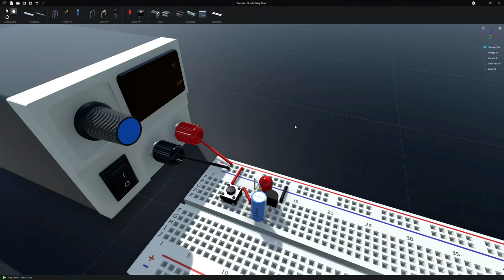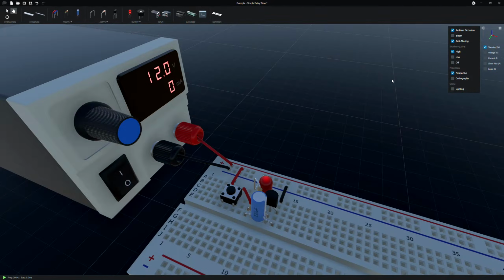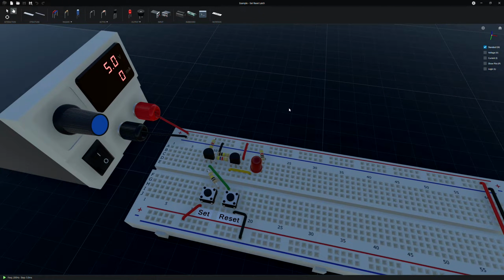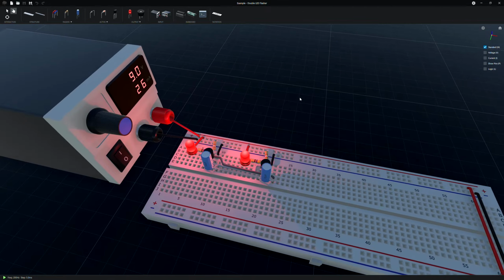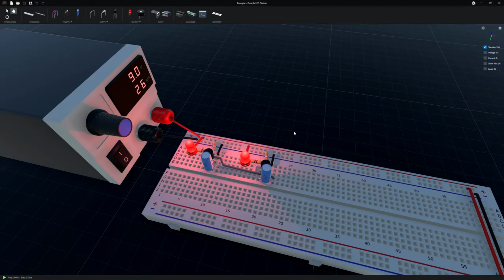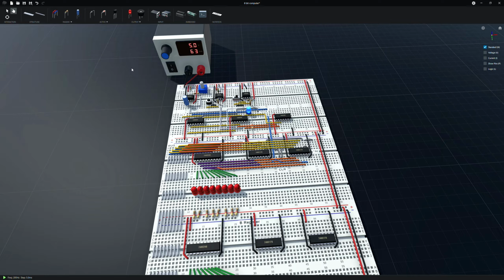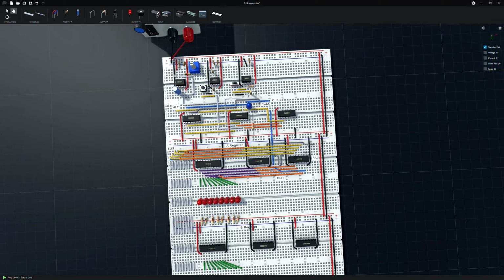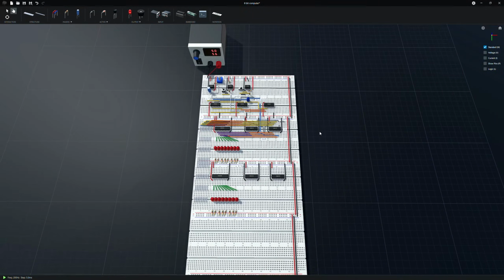CRUMB Basics | Transistor Circuits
Interactive and immersive learning
Our modern world is dominated by electronics. With a diverse range of careers in electronics available for young and adult minds alike, CRUMB offers an easy to use and interactive introduction to electronic circuitry.

Fully realised in 3D, you can construct prototype circuits as you would at the workbench without the risk of terminal component failure or the hassle of ordering individual components.
Large Catalogue that continues to grow
Infinite combinations and possibilities

Version 1.0 of CRUMB comes with a great selection of starter components to allow you to jump straight in to creating prototype circuits.

With the catalogue available it is possible to study the workings of transistors & audio filtering, all the way to programming an EEPROM to run a basic program.

For the beginner, it is possible to learn and understand the basics of interactivity, and for the enthusiast it is possible to analyse and perfect prototypes before constructing real world models.

Using the built-in oscilloscope and analysis views, it is possible to see clearly the interaction between components from within the wires themselves
Community driven development
CRUMB will continually be updated and expanded beyond version 1.0.

Through community feedback and suggestion, there will be many more components and features added in the future.

If you have a suggestion for CRUMB please visit the forum and leave a message